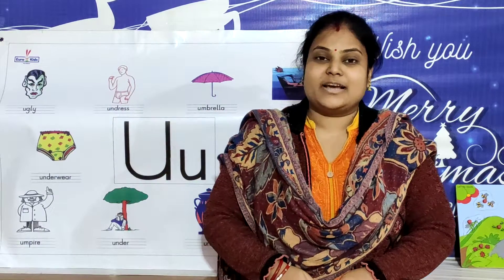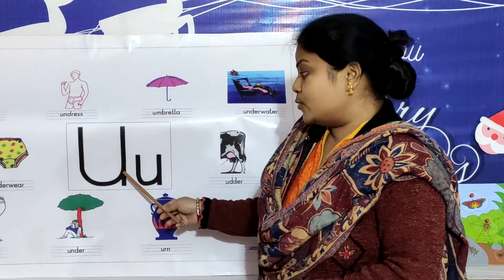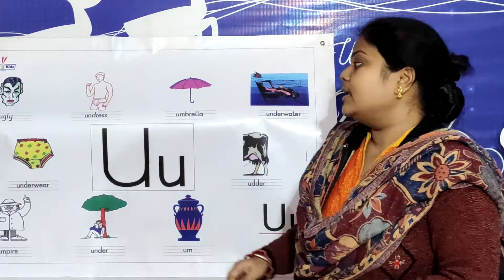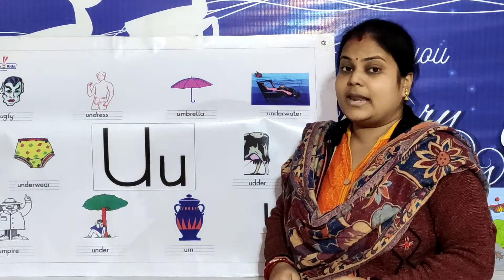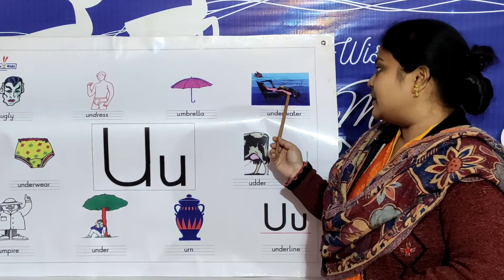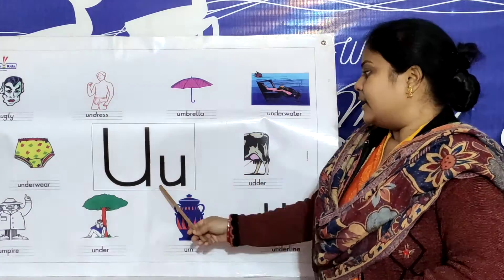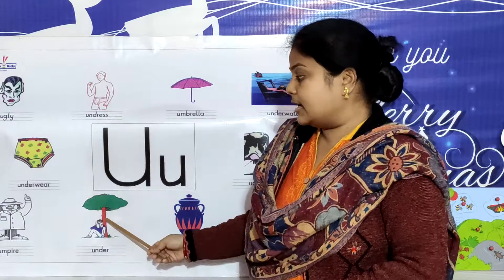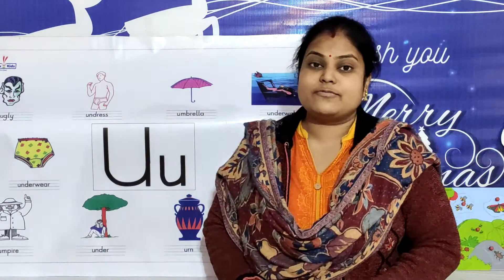PG | W-29 | D-4 | PART-I